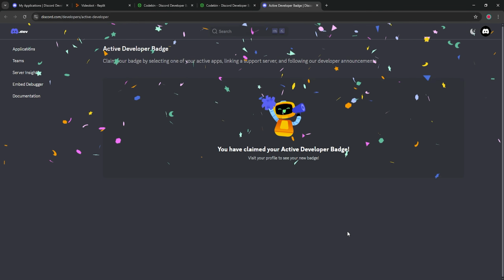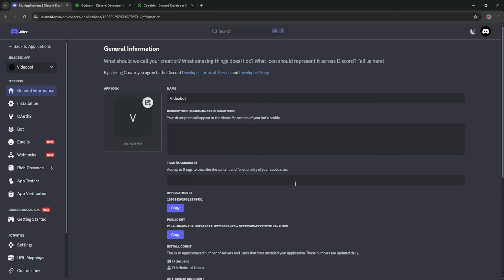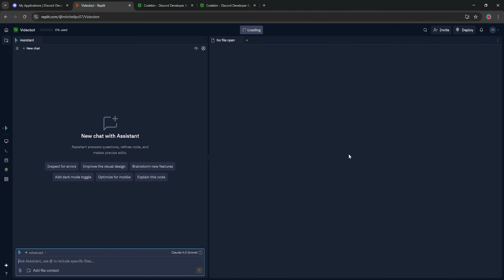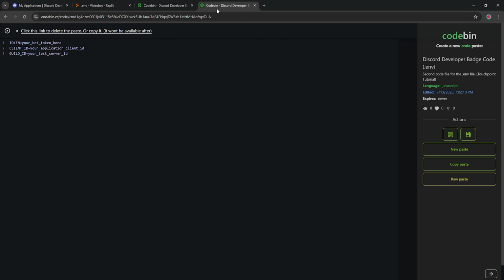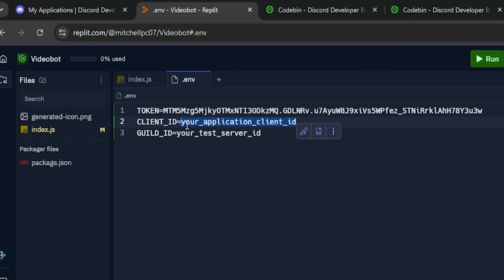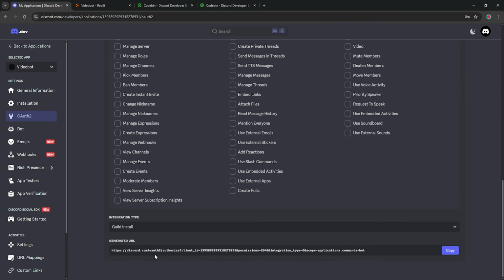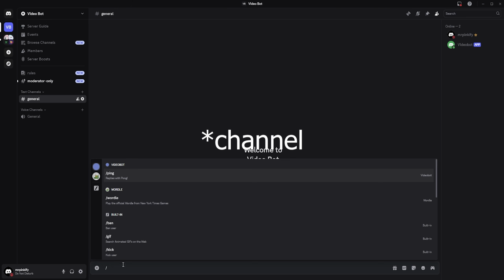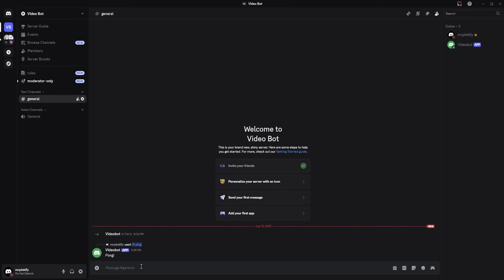(OUTDATED) HOW to Get the Active Developer Badge WITHOUT BotGhost (2025)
Learn how to quickly earn the Active Developer Badge on Discord in 2025 WITHOUT Bodghost with this simple, step-by-step guide—coding required. Plus, find out exactly what you need to do to keep the badge active every month!

Need help? NEW Support Server

* The text in brackets before the link tells you where the link goes!

Video Chapters ⬇️
00:00 Intro
00:11 Server Setup
00:37 Discord Developer Portal
01:04 Replit Setup
01:32 Coding Bot
03:30 Inviting Bot
03:58 Turning On Bot
04:12 Allow Discord to use activity
04:30 Active Developer Command
04:47 Claiming Discord Badge
05:05 Keep Discord Badge
05:15 Outro